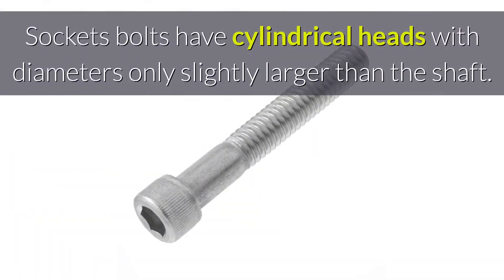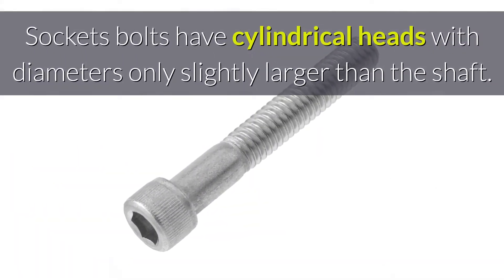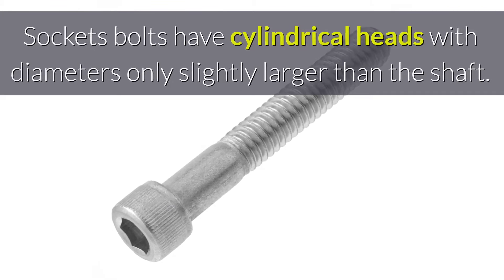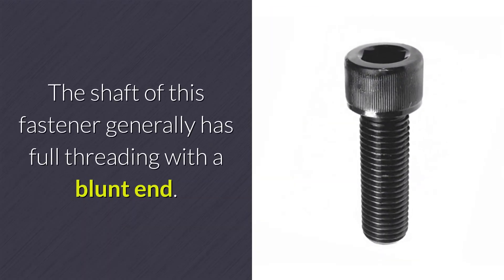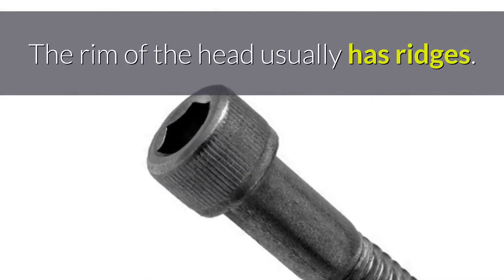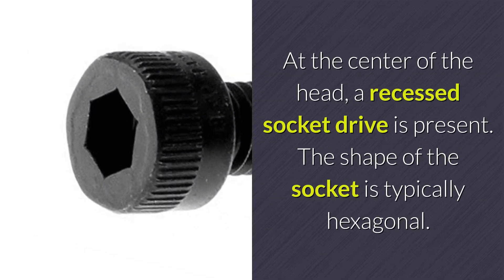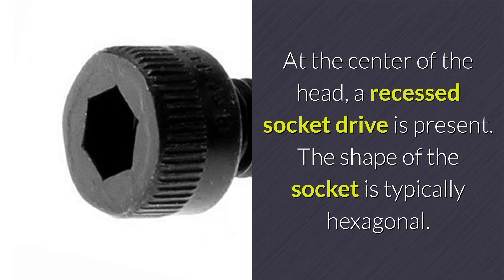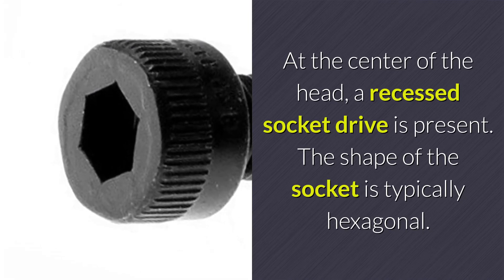What Do Socket Bolts Look Like